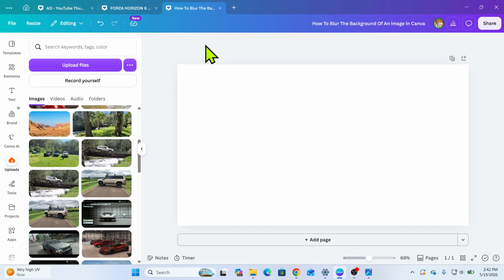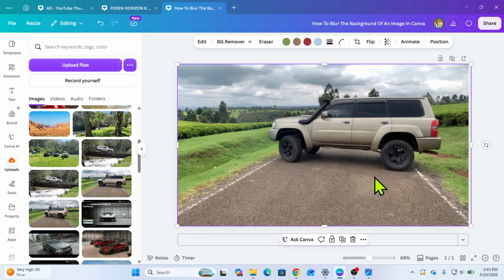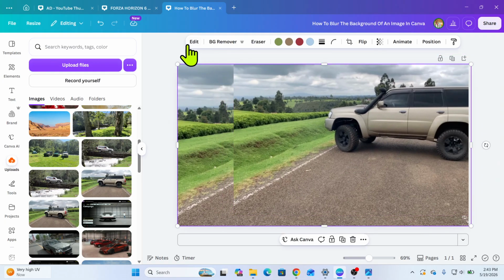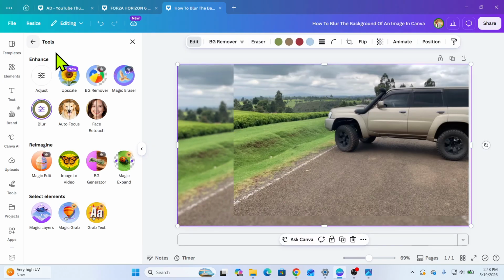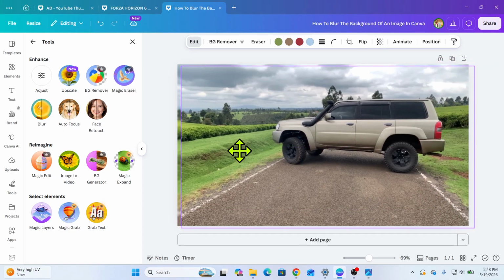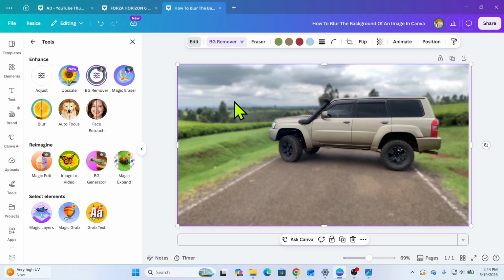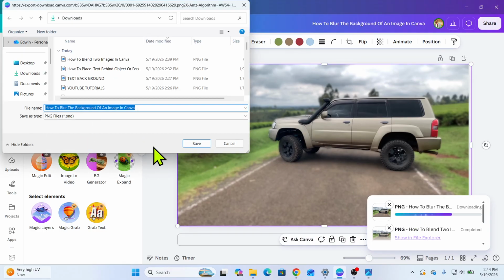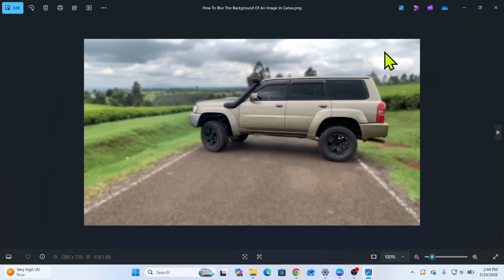How To Blur The Background Of An Image In Canva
In this video, I’ll show you how to blur the background of an image in Canva. Blurring the background of an image in Canva allows you to highlight the main subject, reduce distractions, and create a cleaner and more professional-looking design.

You’ll learn the simple steps to blur the background of an image in Canva in just a few easy steps.

Cell Phone Tripod Adapter